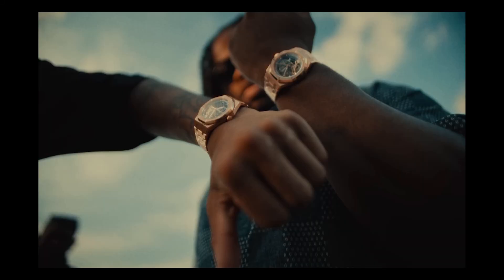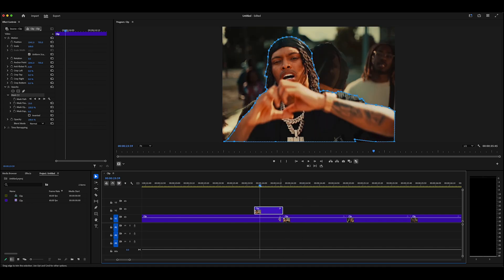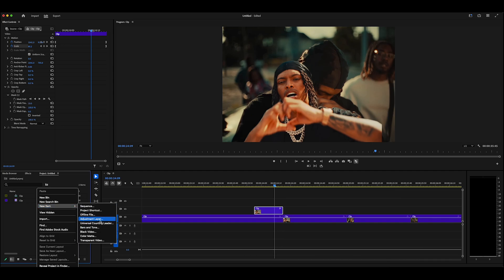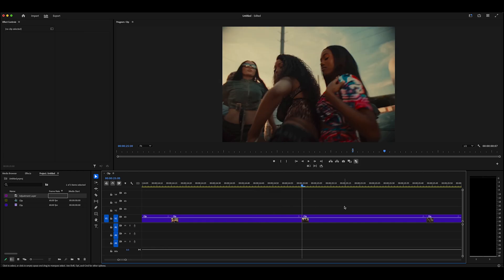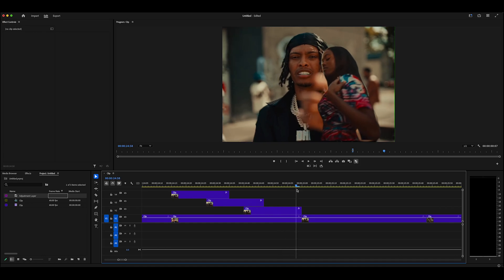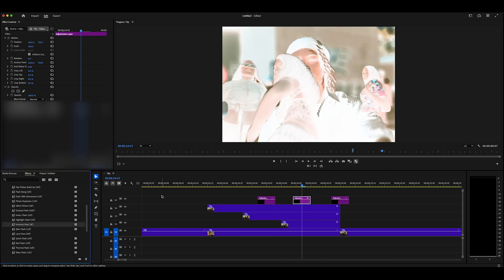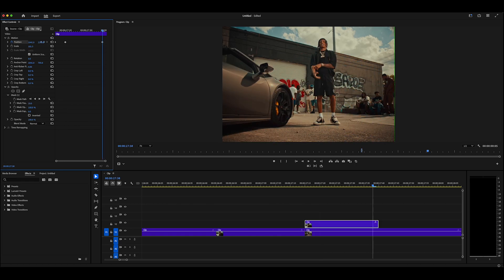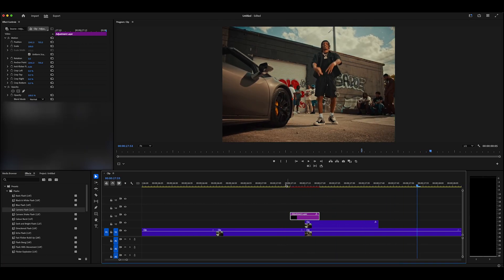3 INSANE Freeze Frame Transitions For Music Videos [Premiere Pro Tutorial]